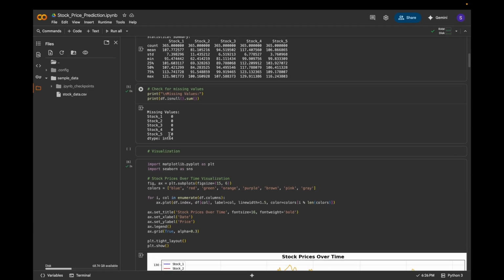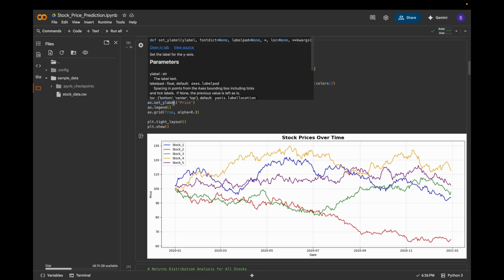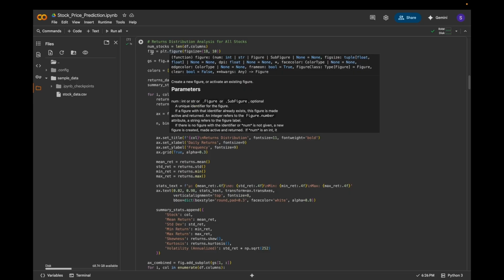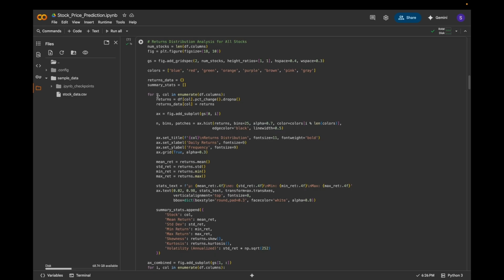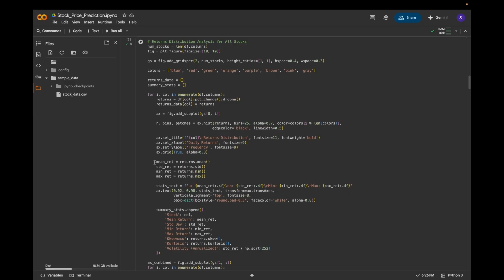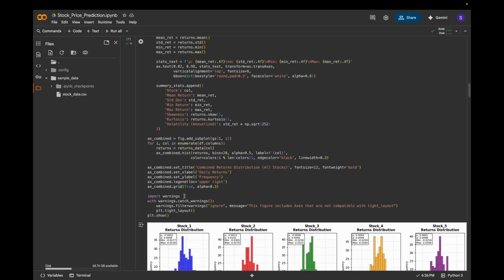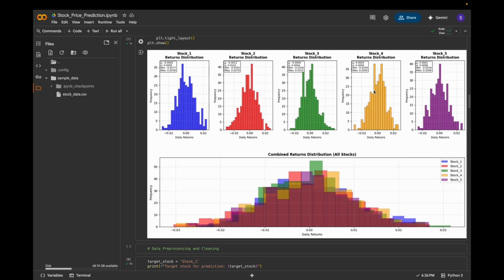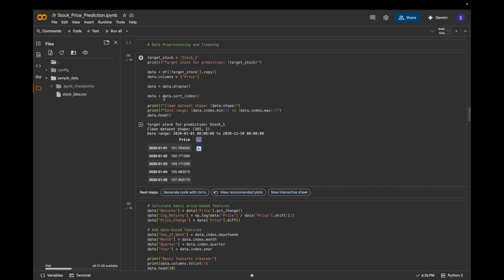Stock Price Prediction Data Exploration & Visualization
This is Stock Price Prediction Data Exploration & Visualization